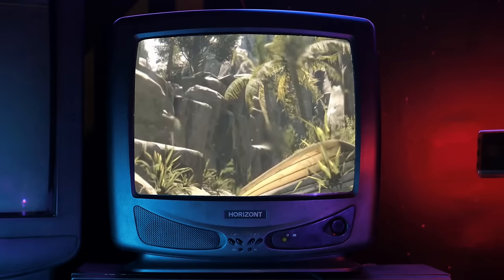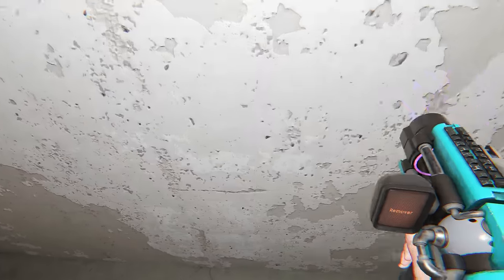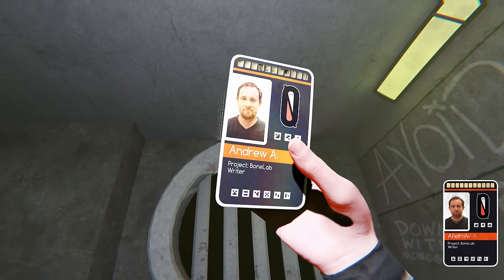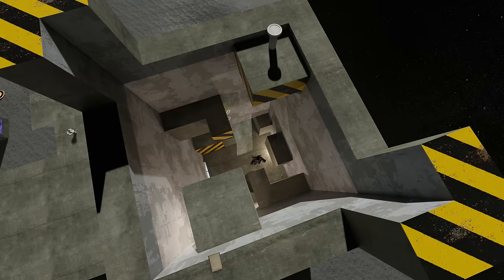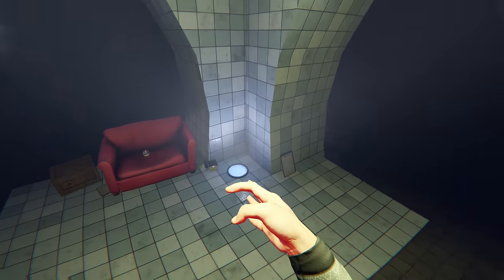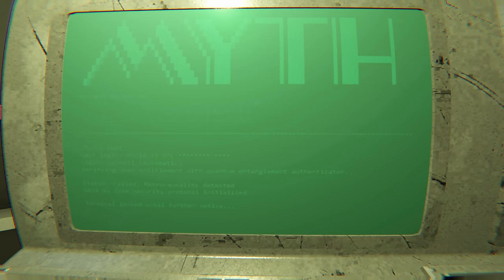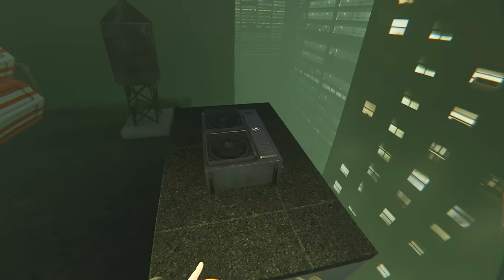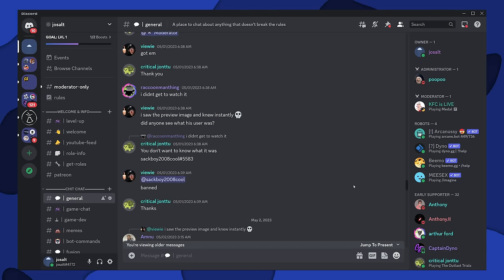Exploring Secret BoneLab Rooms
Timestamps:
00:00 Intro
00:38 Descent
01:49 BoneLab Hub
05:49 LongRun
07:47 Mine Dive
11:29 Big Anomoly
14:33 Street Puncher
17:00 Moon Base
18:12 Pillar Climb
19:52 Descent
22:37 Big Bone Bowling
24:25 Drop Pit
26:10 Container Yard
28:30 Dungeon Warrior
30:09 Halfway Park
31:50 Museum Basement
33:23 Neon District Parkour
34:54 Rooftops
36:45 Tuscany
38:46 Mirror
40:43 Outro